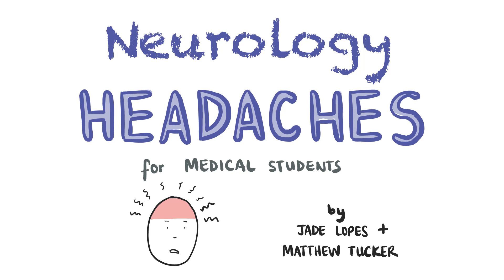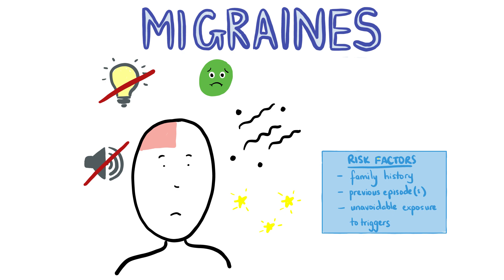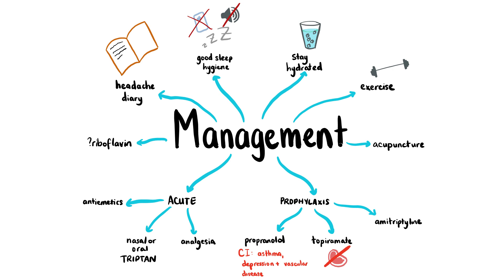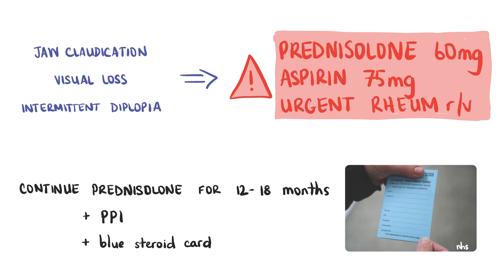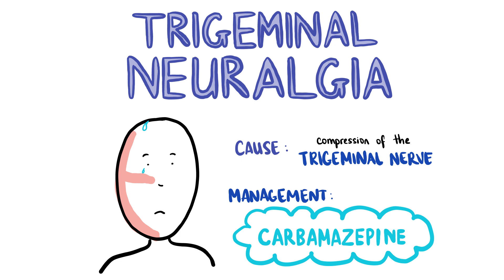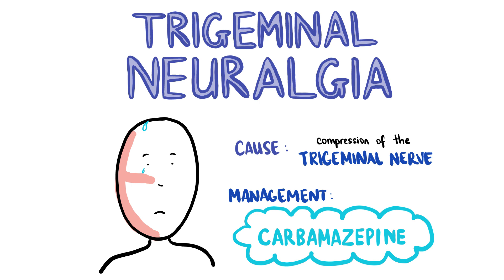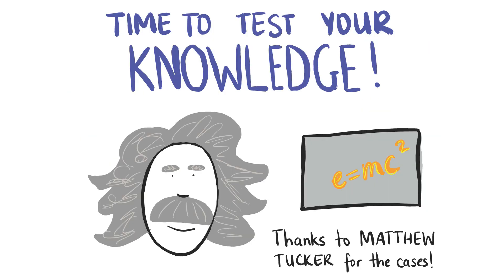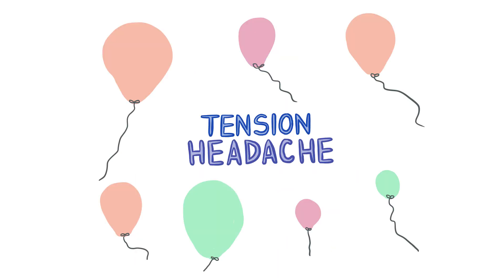Neurology - Headaches (+4 CLINICAL CASES!)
In 12 minutes you will learn everything a med student should know about headaches...

We will discuss:

RED FLAGS
Tension Headaches
Migraines
Temporal Arteritis
Cluster Headache
Trigeminal Neuralgia
Subarachnoid Haemorrhage
Venous sinus thrombosis

This will be followed by 4 clinical cases for you to test your knowledge! (Please let me know in the comments if you want me to have more cases in future videos!)

This video was made using NICE guidelines, Oxford Clinical Handbook of Medicine and Patient.info

Neurology - HEADACHES for Medical Students, Physician's Associate Students, Nursing Students and Biology Students